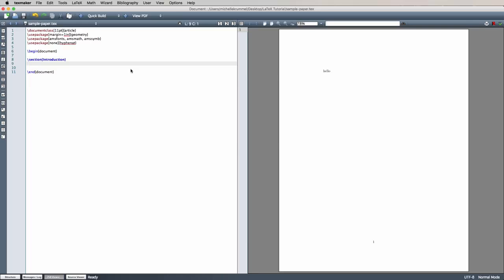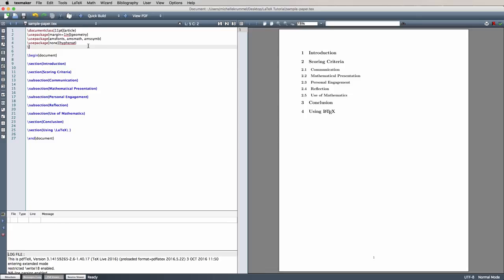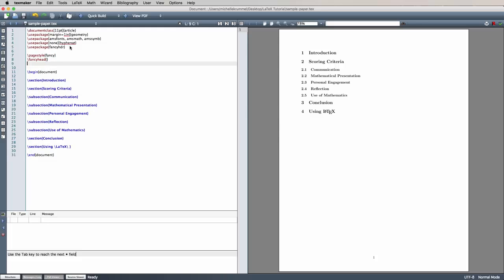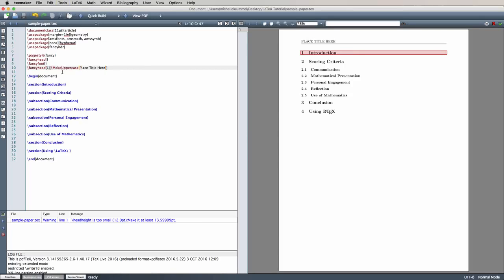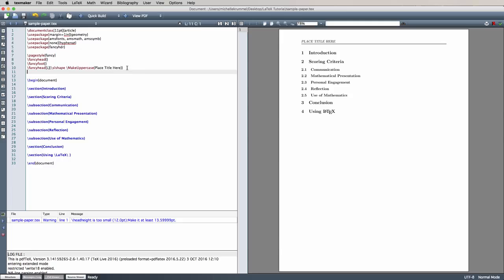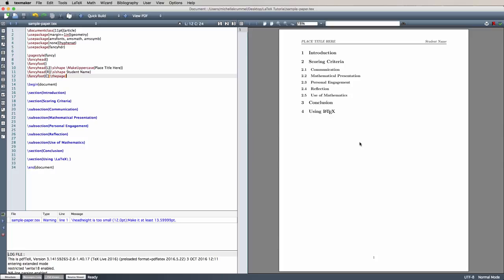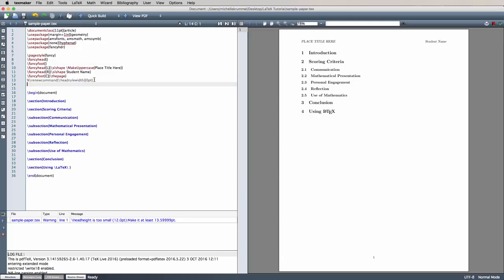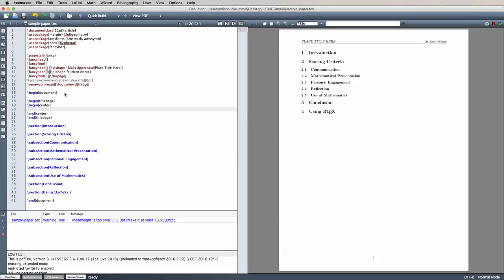Latex Tutorial 28